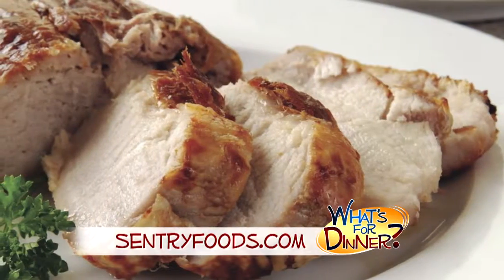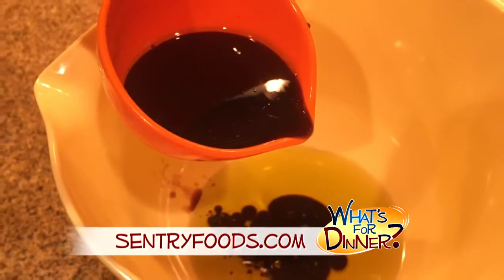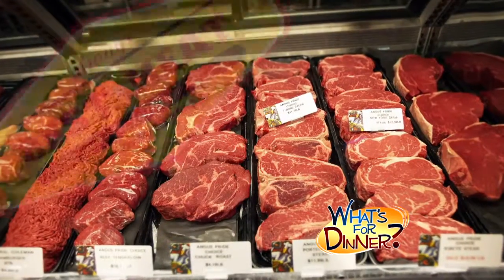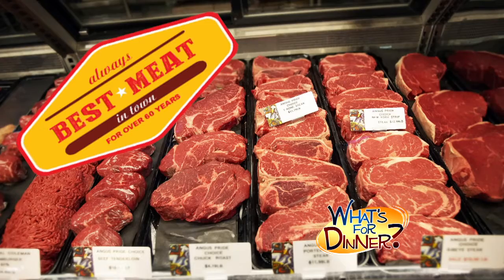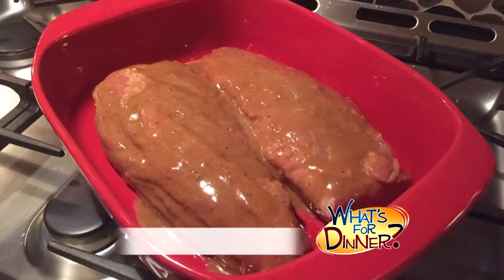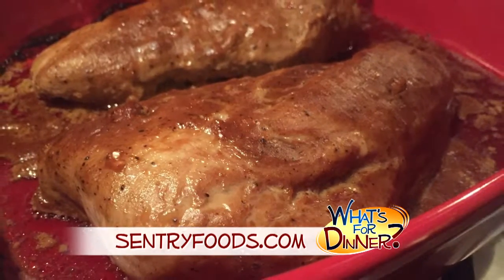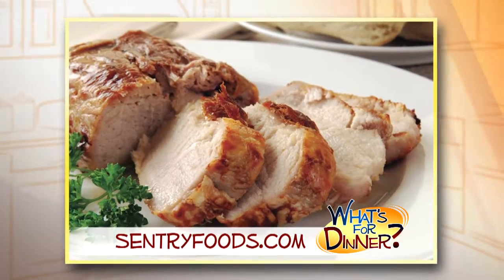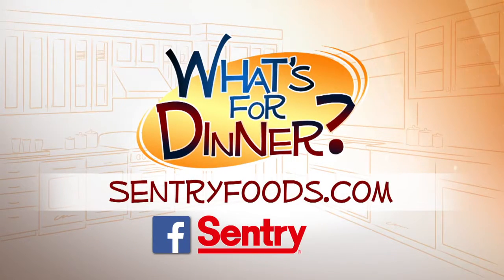What's for Dinner? - Easy Marinated Pork Tenderloin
We answer that age-old question... What's for Dinner? This week, Molly has a pork dish that's simple to make, but packs plenty of flavor. It's Easy Marinated Pork Tenderloin! For more information and this complete recipe, check out SentryFoods.com